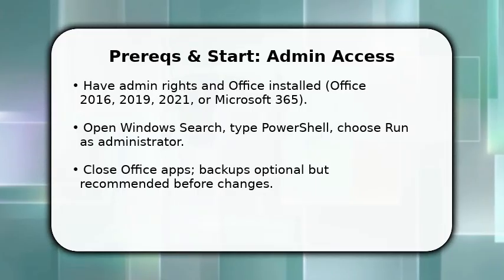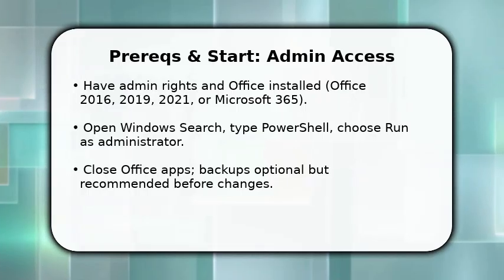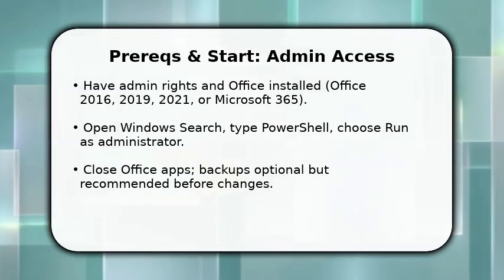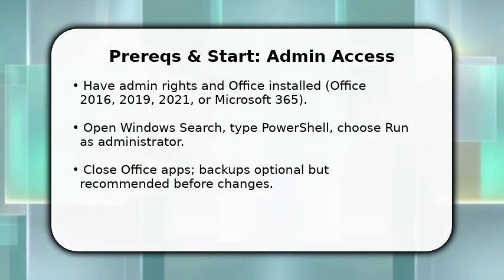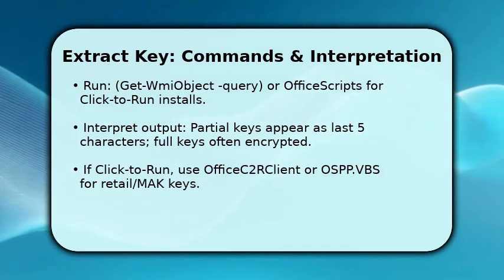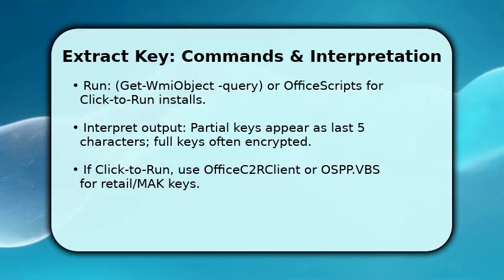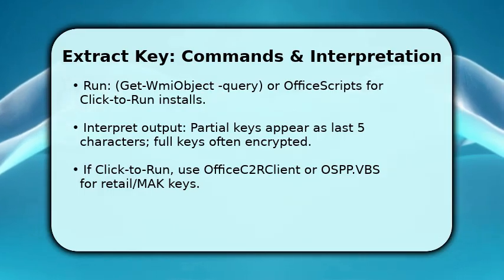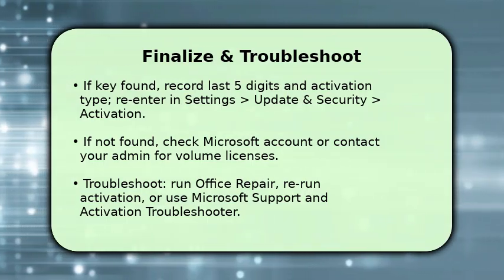How to Find Microsoft Office Product Key in Windows 11 - Full Guide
How to Find Microsoft Office Product Key in Windows 11 - Full Guide | 🔒 Surfshark VPN Deal — Stay private and secure. $1.99/mo + 3 Months Free ▸

Discover the essential steps to locate your Microsoft Office product key on Windows 11 with our comprehensive guide. Learn how to access and use this vital piece of software identification for installation or troubleshooting purposes.

Microsoft Office Key, Windows 11 Product Activation,